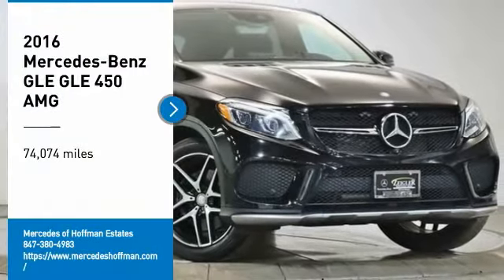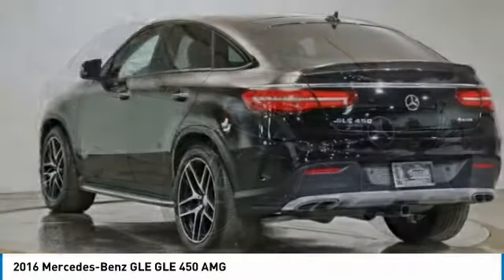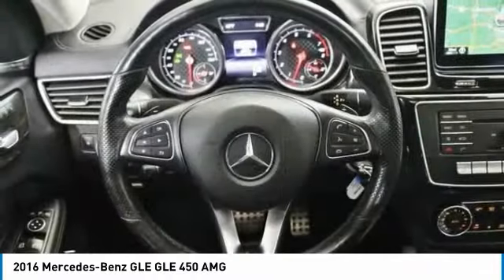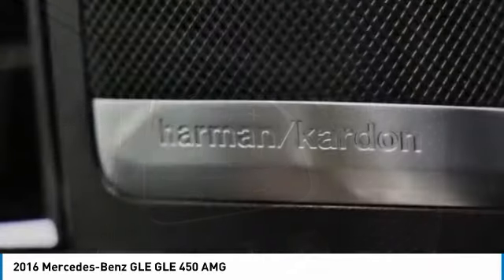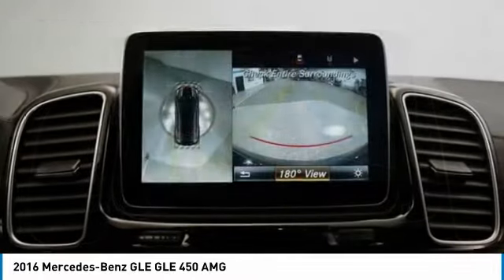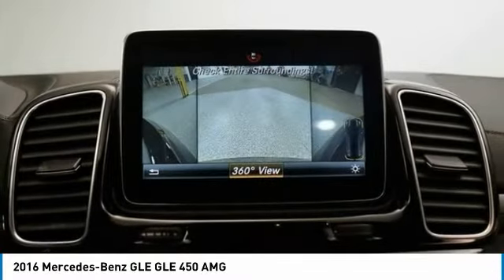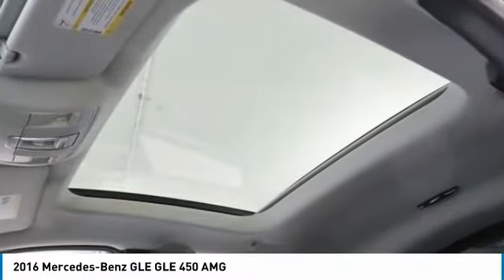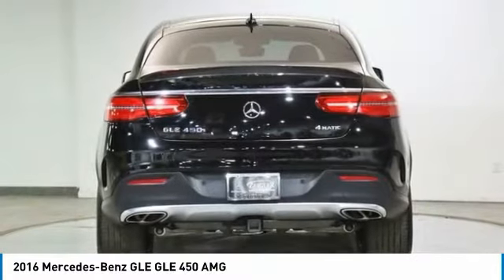2016 Mercedes-Benz GLE M231928A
2016 Mercedes-Benz GLE GLE 450 AMG

COUPE!!!   NEW FRONT & REAR MB BRAKE PADS! FRESH OIL! LOADED! BLACK w/ BLACK LEATHER! 21 INCH AMG SPORT WHEELS w/ BLACK ACCENTS! PREMIUM PKG! PARKING ASSIST PKG! LANE TRACKING PKG! AMBIENT LIGHTING! HARMAN/KARDON SOUND SYSTEM! TRAILER HITCH! HEATED STEERING WHEEL! LOCKING WHEEL BOLTS! LANE KEEPING ASSIST! BLIND SPOT ASSIST! PARKTRONIC w/ ADVANCED PARKING ASSIST! KEYELSS-GO! PANORAMIC POWER GLASS SUNROOF! SUPER CLEAN! THIS IS THE ONE! Black 2016 Mercedes-Benz GLE GLE 450 AMG 4MATIC 4MATIC 9-Speed Automatic 3.0L V6 BiTurbo 115V AC Power Outlet, 2nd Seat Row Pass-Through, Blind Spot Assist, harman/kardon Logic 7 Surround Sound System, KEYLESS GO, Lane Keeping Assist, Lane Tracking Package, Lane Tracking Package Code, Parking Assist Package, Parking Assist Package (P44), PARKTRONIC w/Active Parking Assist, Power Tilt/Sliding Panorama Sunroof, Premium Package, Surround View Camera.brbrRecent Arrival!brbrAwards:br  * 2016 IIHS Top Safety Pick, Top Safety Pick+   * 2016 KBB.com 10 Best Luxury SUVsbrThe value of used vehicles varies with mileage, usage and condition. Book values should be considered estimates only.brbrReviews:br  * Broad range of engine choices; quiet, upscale and well-built interior with a roomy backseat; long list of standard safety and technology features.Notably, we picked the Mercedes-Benz GLE as one of Edmunds' Best Used Luxury SUVs for 2016. Source: Edmundsbr  * Broad range of engine choices; quiet, upscale and well-built interior with a roomy backseat; long list of standard safety and technology features. Source: Edmunds